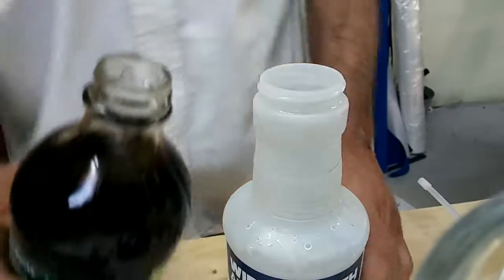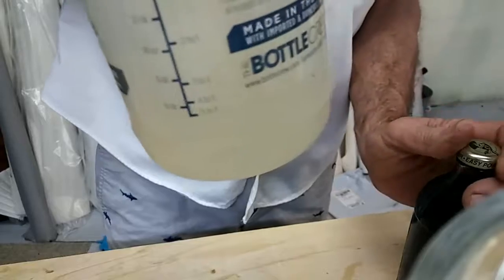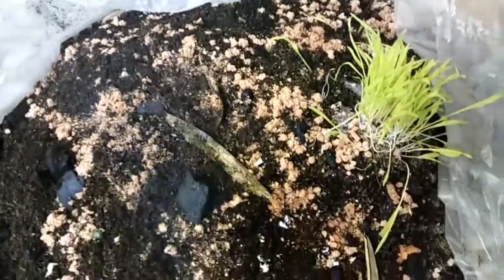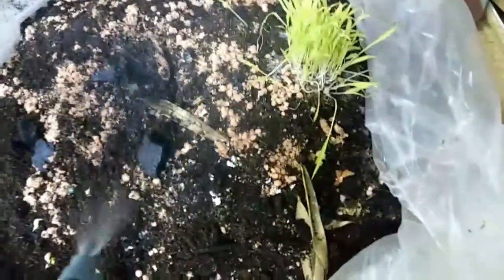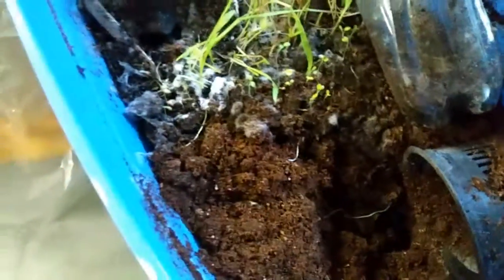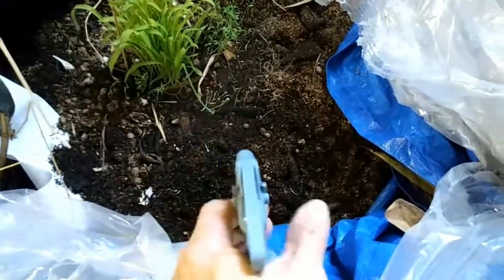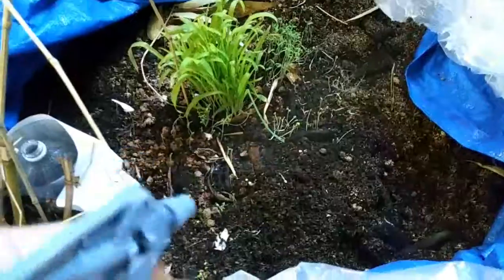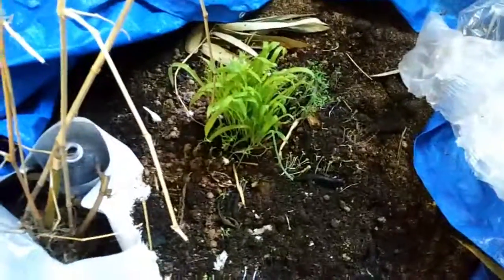Mycorrhizal how to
Actually the best source for mycorrhizal is to burry a bunch of wood chips and bark and let it sit there for a few months. A pile of leaves and sticks will work well too.
This probably won't grow a mycorrhizal colony but it may develop into one .

heres a good explanation of myco.